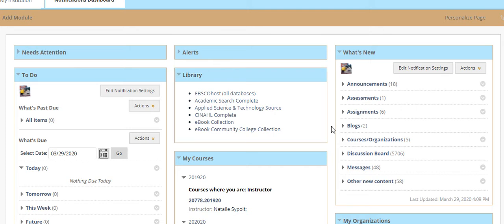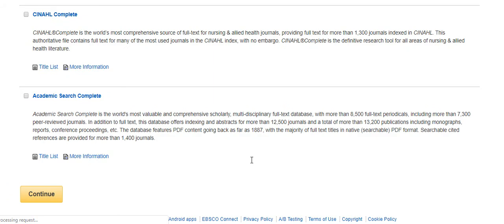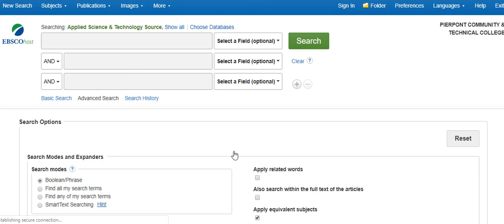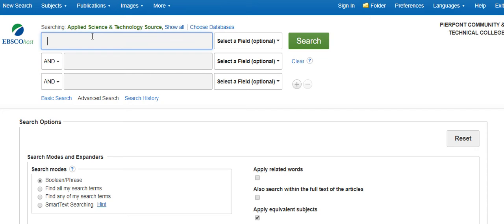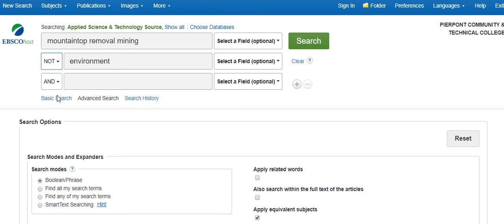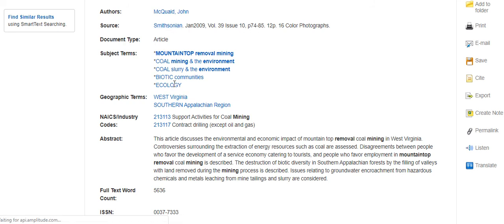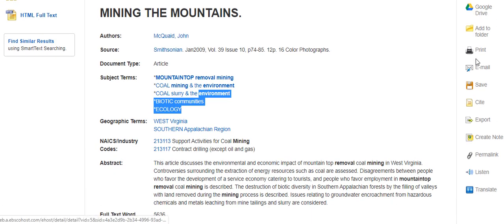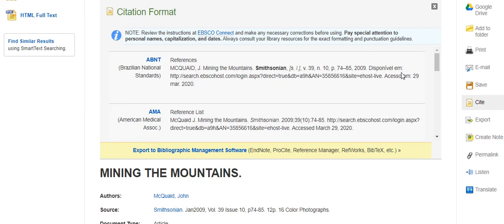Using Research Databases